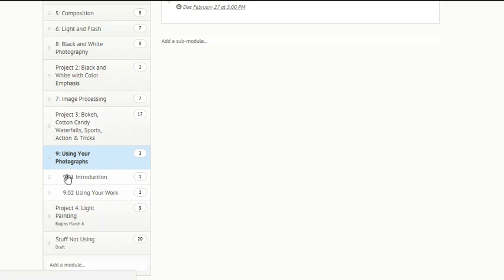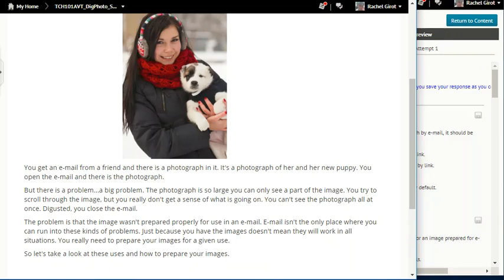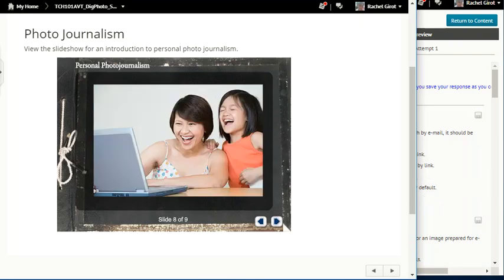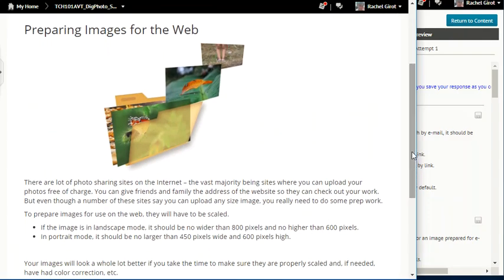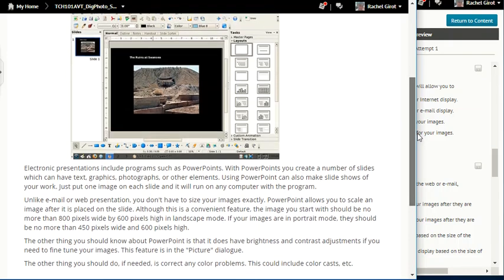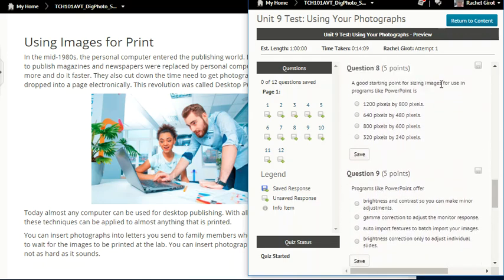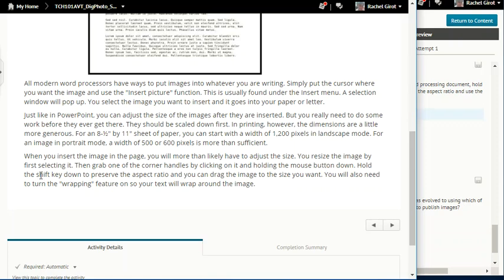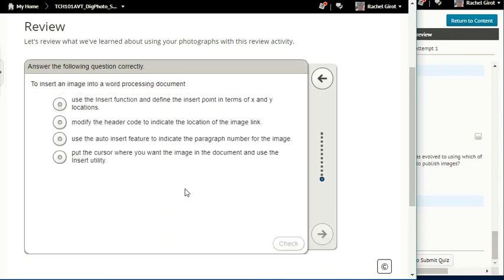Girot DigPhoto Unit 9 TEST Read